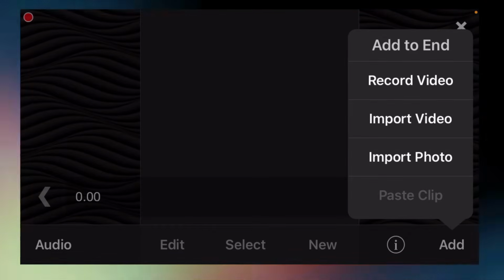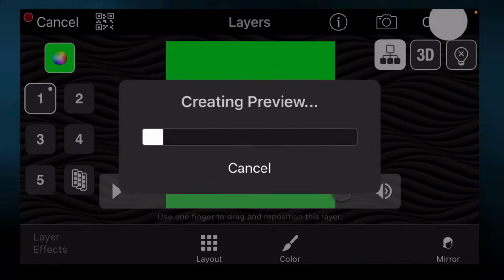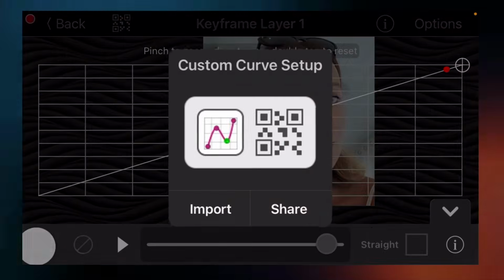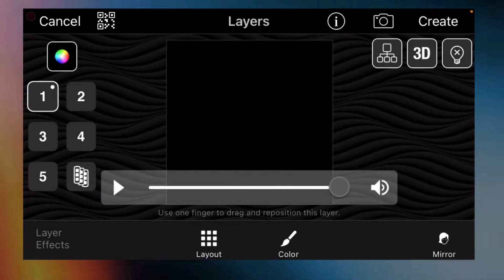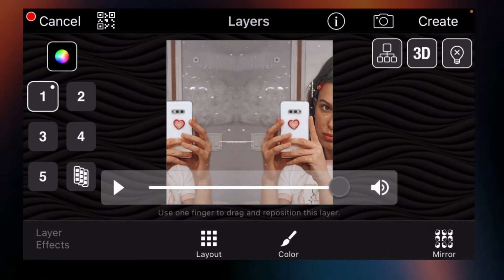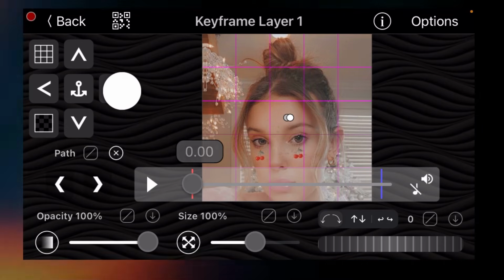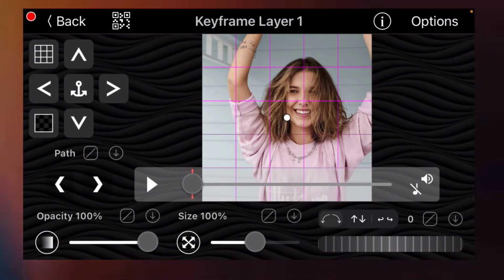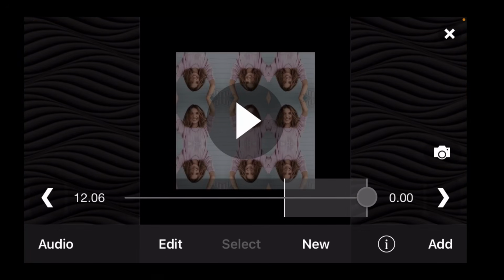How to make a FULL edit on video star for FREE! (STEP BY STEP TUTORIAL) + Voice over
Hey bebes! For today’s video I will be showing you how to make a FULL edit on video star for FREE! This is a STEP BY STEP tutorial for beginners!

Time stamps:
 Intro: 00:00
Introduction: 00:17
How to import the song: 01:07
How to import the pictures: 01:23
How to do a FREE intro: 02:00
First transition tutorial: 06:25
Second transition tutorial: 08:51
Third transition tutorial: 10:13
Fourth transition tutorial: 11:27
Fifth transition tutorial: 13:28
Sixth transition tutorial: 15:23
Seventh transition tutorial: 16:52
Eighth transition tutorial: 18:10
Shake: 19:12